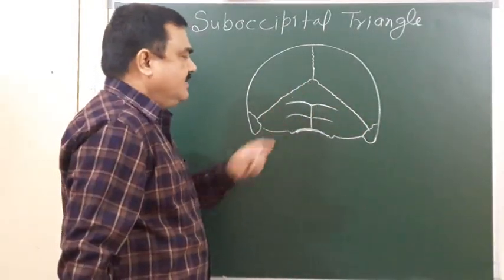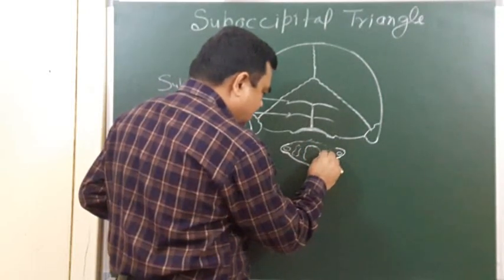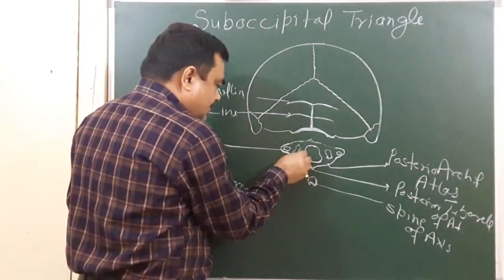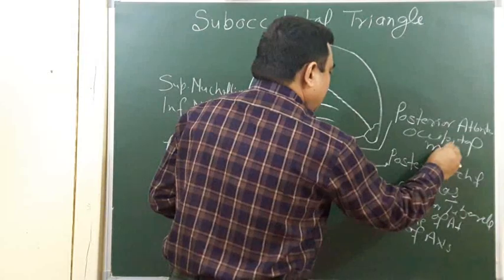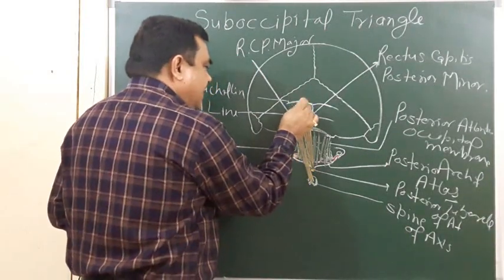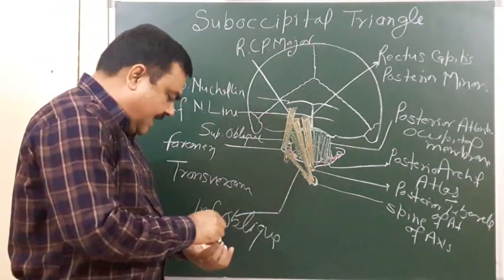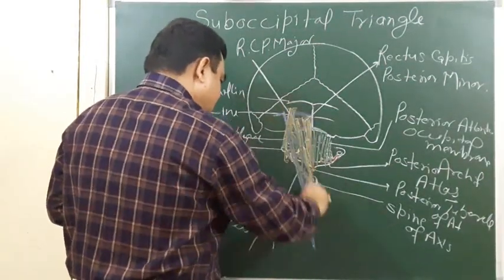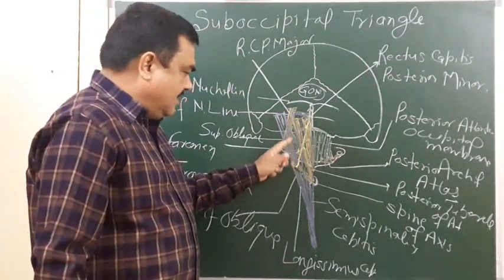Triangle of neck part 1/8 (Suboccipital triangle) BY DR A K SINGH